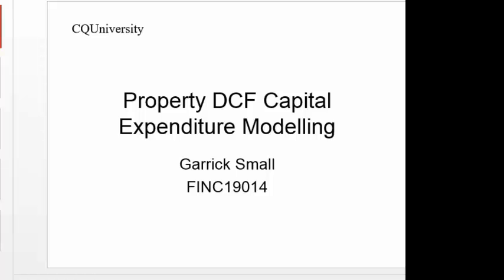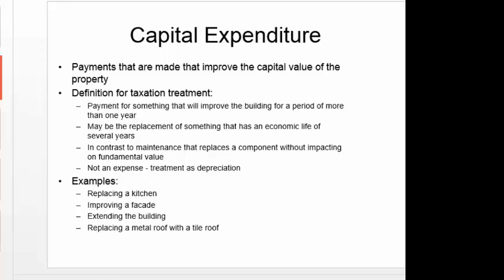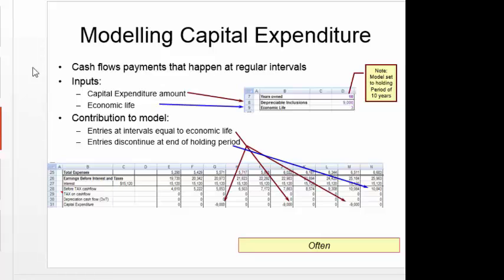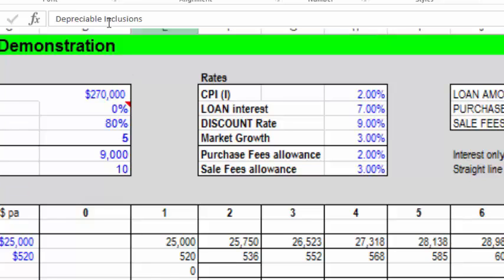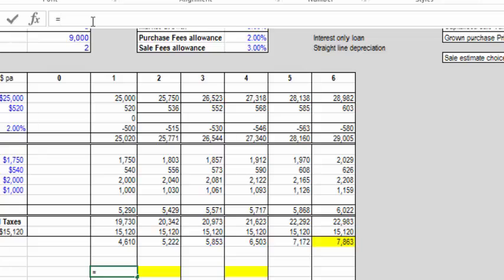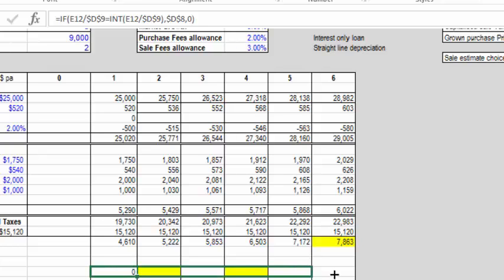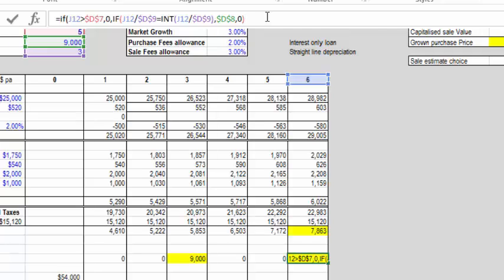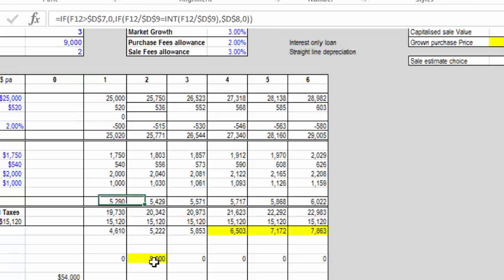Property Investment and Finance 03: Capital Expenditure Modelling